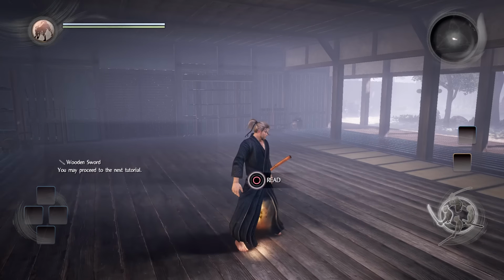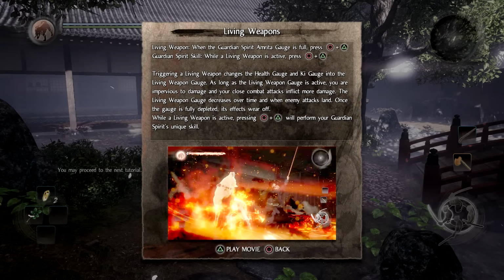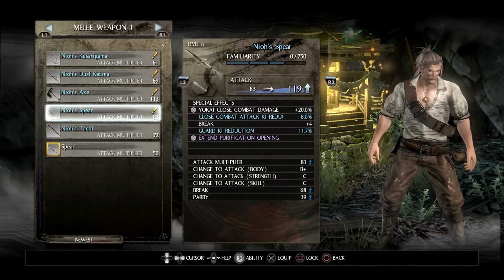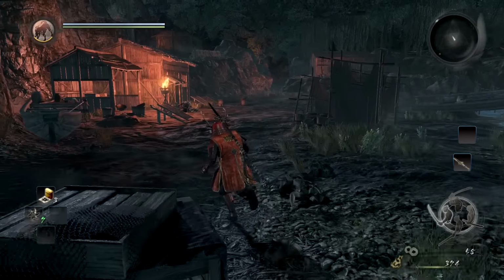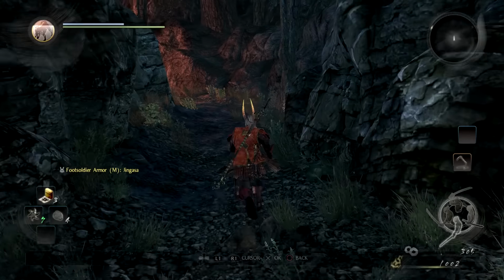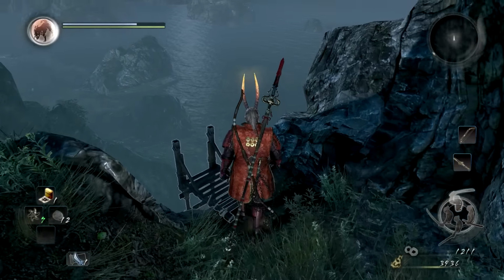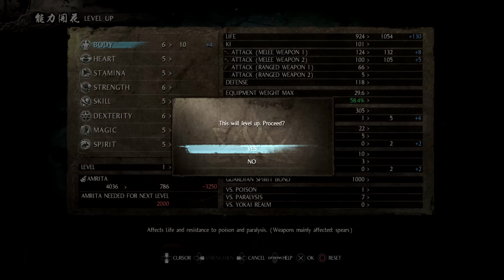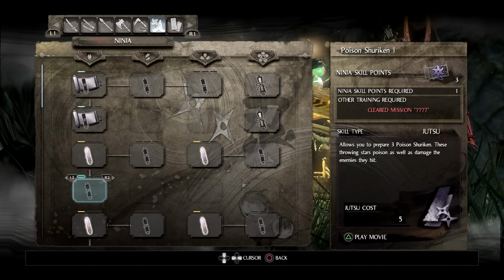Nioh - Let's Play Part 2: Isle of Demons